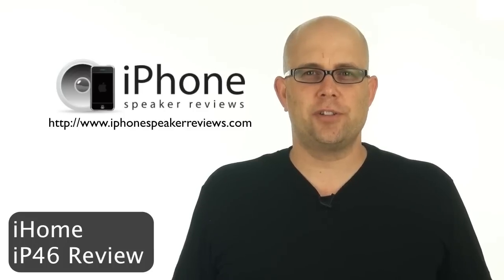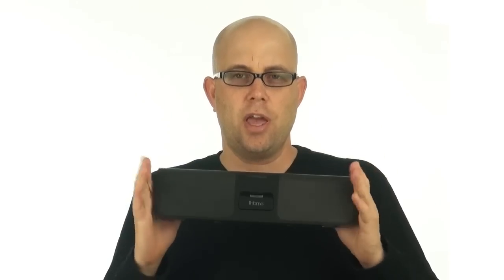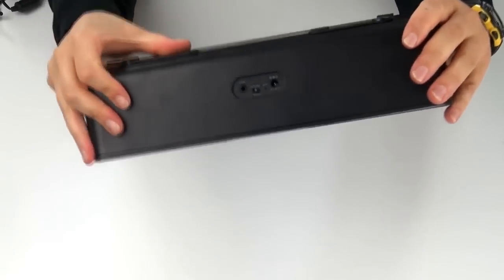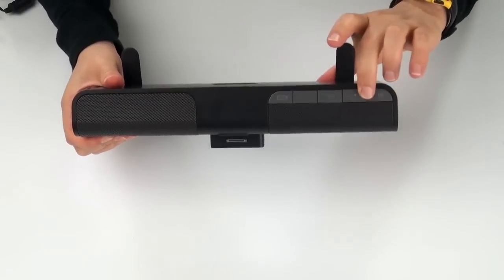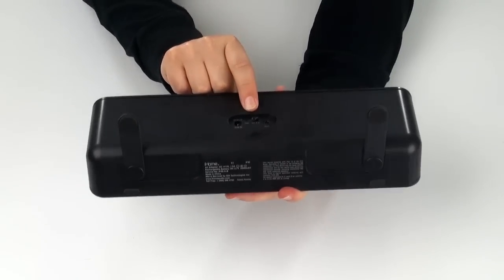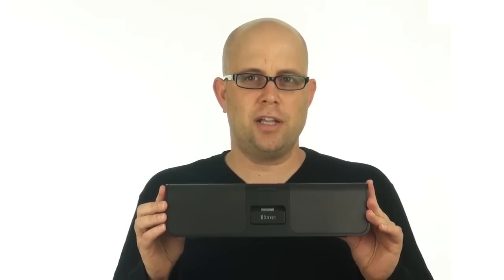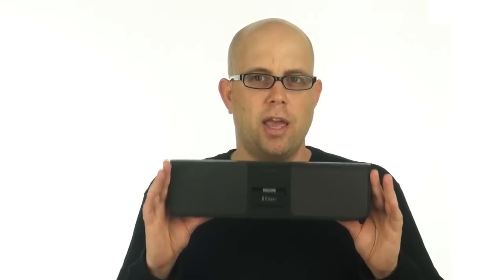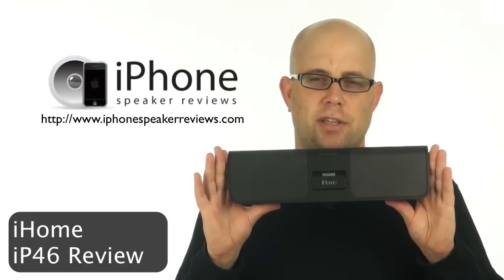iHome iP46 iPhone Speaker Review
This is the iHome iP46 portable iPhone speaker review.
*Note - The Speaker is remote control capable but a remote control is not included with it.